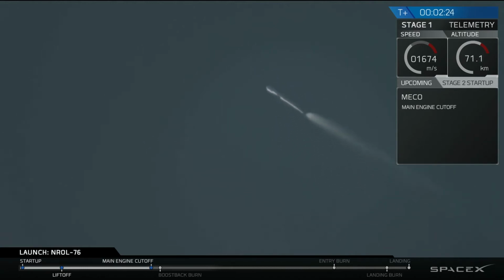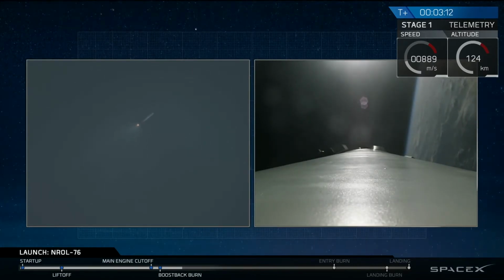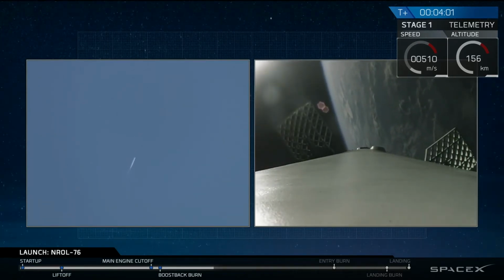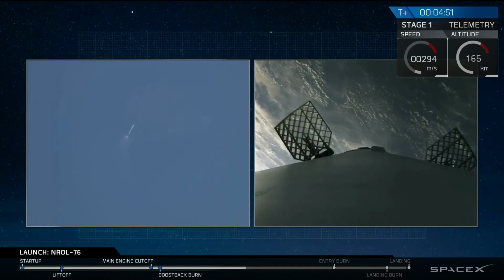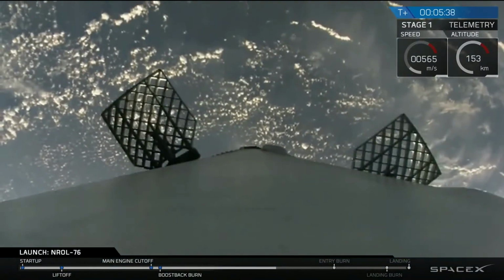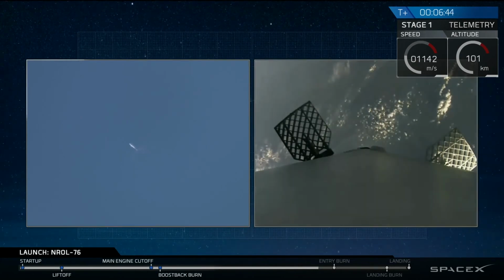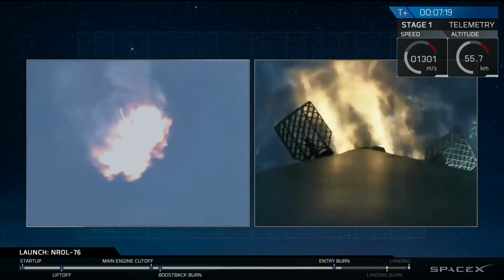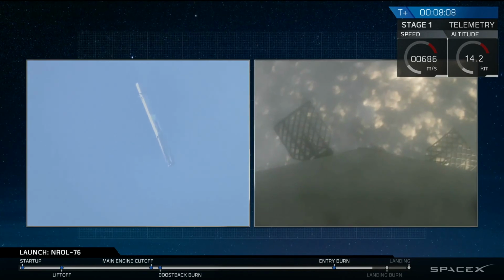Falcon 9 NROL 76 Launch Webcast 2:21 to 8:24 min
Landing, 6 min from the separation 2. stage